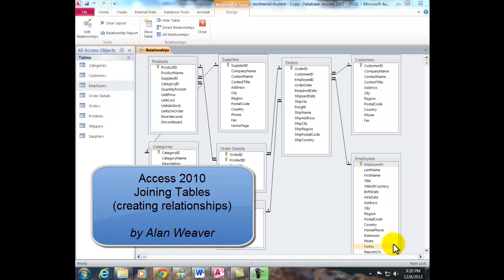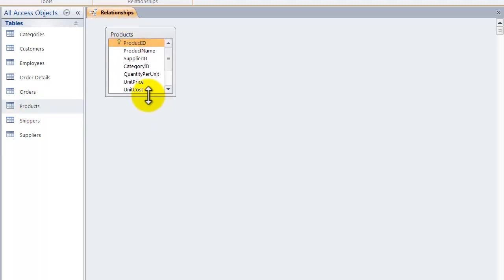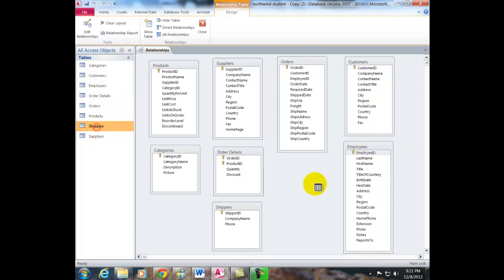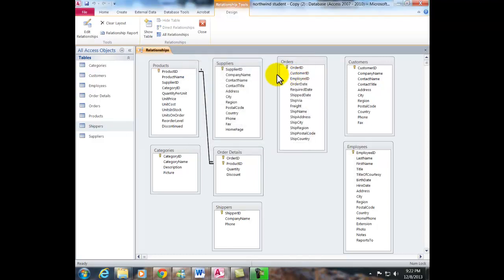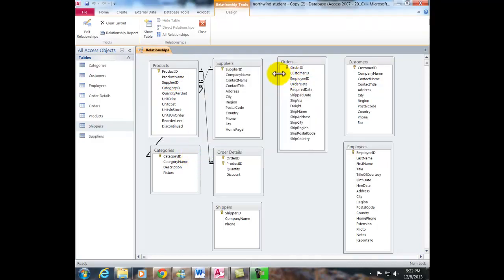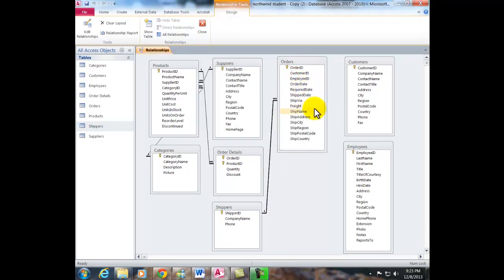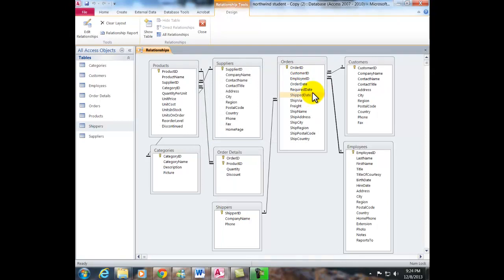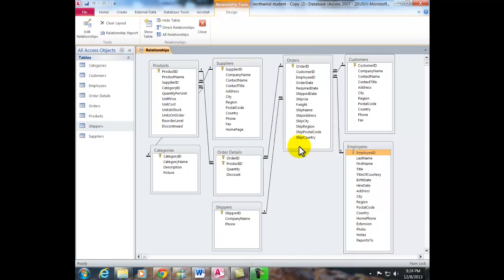Access 2010 - joining tables, creating relationships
This tutorial works with the Northwind Database wherein relationships are established in the database.  Without relationships, the database does not have the necessary power to do everything.